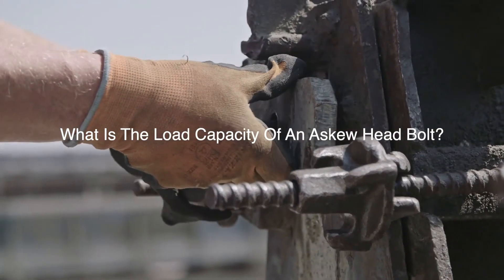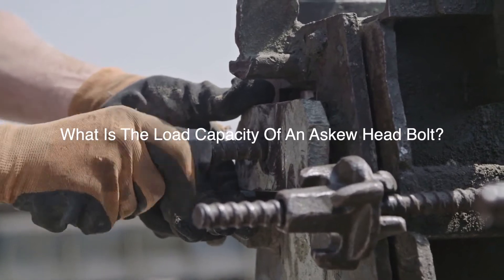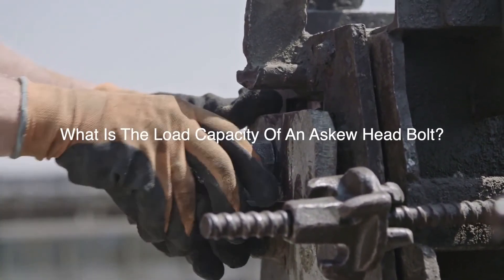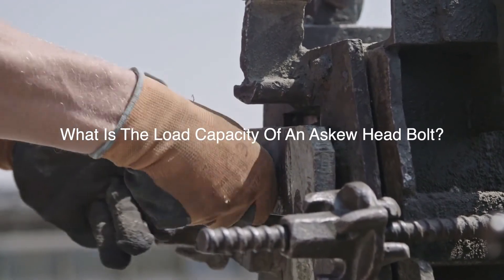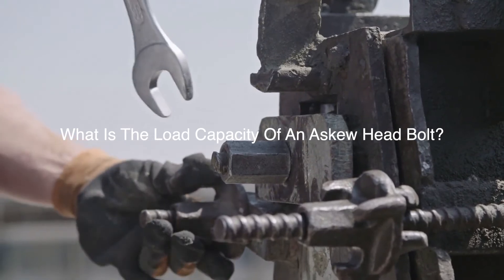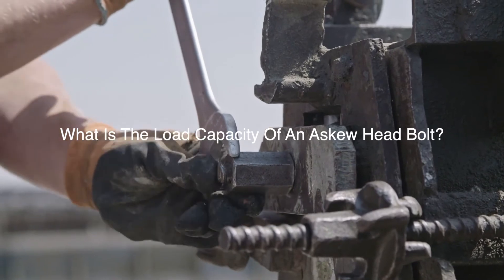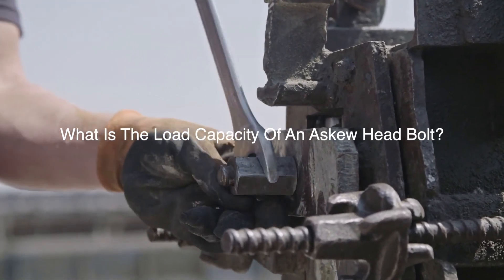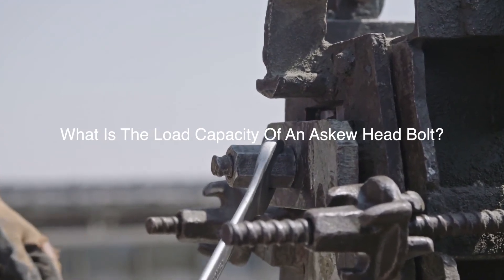What Is The Load Capacity Of An Askew Head Bolt